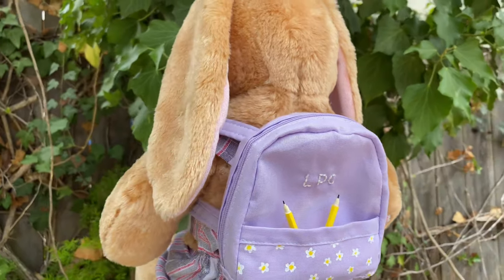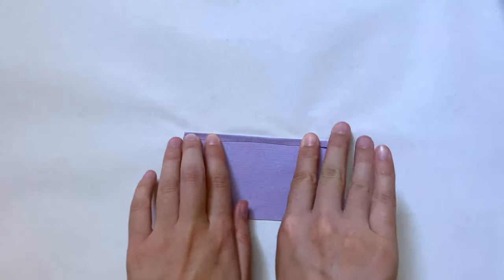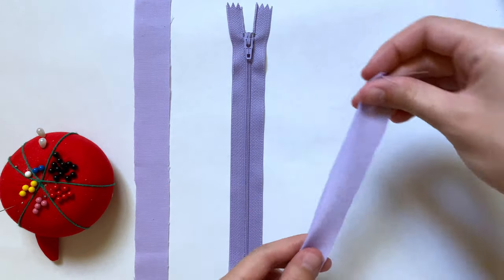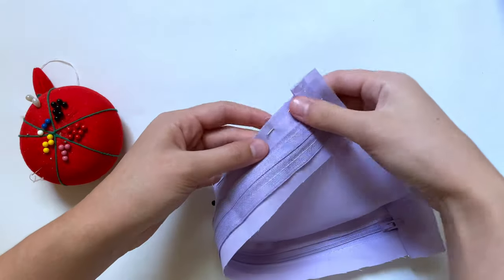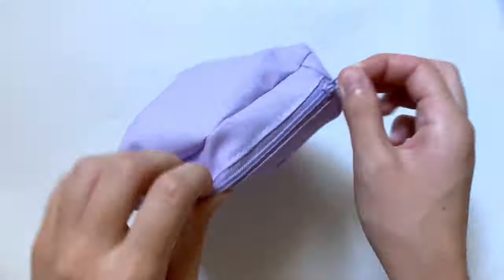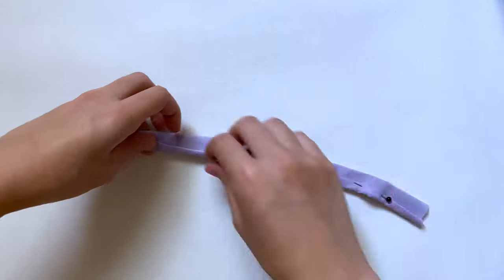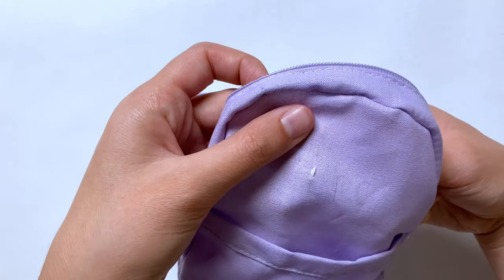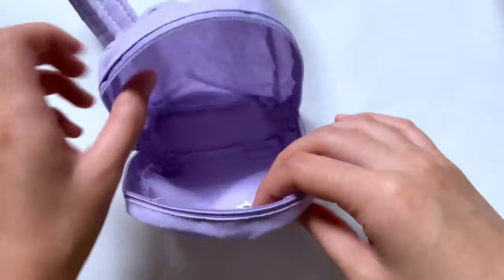DIY Backpack for a Stuffed Animal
In this video I give a tutorial on how to make a backpack for a stuffed animal. My channel is dedicated to making stuffed animal clothes (aka teddy clothes or Build A Bear clothes) and other crafts. This is a great way to start small if you want to practice your sewing! I make all my own patterns and have printable versions linked below that anyone can use for free!

Links to buy materials on Amazon (not all exact same materials used in video):
Colorful zippers
Sewing Machine
Sewing needles
Embroidery floss
White paint
Yellow fabric paint
Paint brushes
Felt sheets
Tape measure
Sewing scissors
Pin cushion
Fabric:
These sized pieces of fabric are what I usually use – one is enough to make at least one piece for a 14 in. stuffed animal with a bit left over. Here are some fabrics that would be great for a backpack!
Solid colors
Pastel solids
Flower bundle
Another flower bundle
Black + white bundle
Fruit bundle
Color bundles
Polka dot bundle
0:00 Intro
0:20 Main backpack
4:33 Straps
6:24 Customizing/Decorating
Social Media!